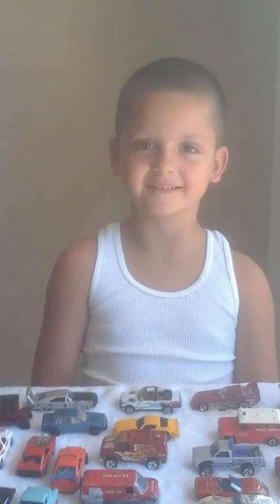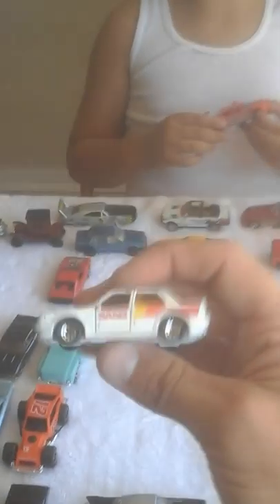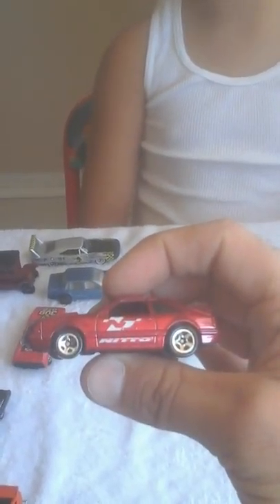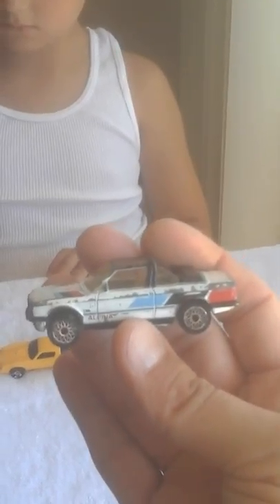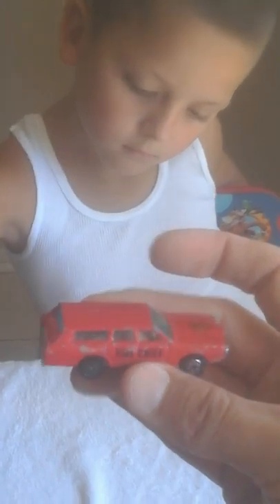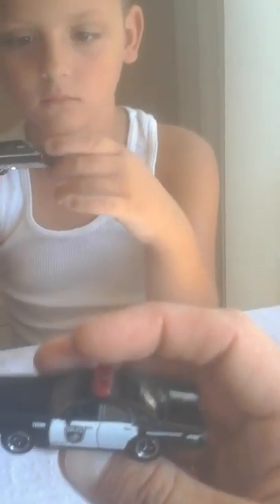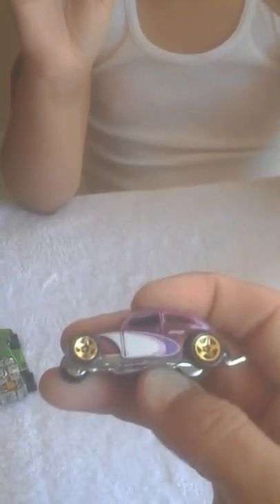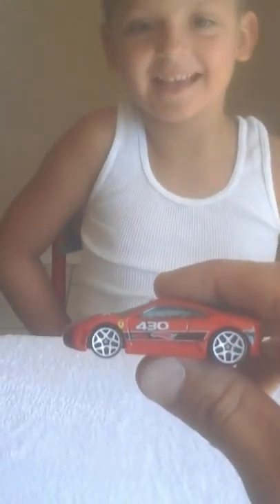"Tomica/Matchbox Superfast" Chuks Loose Die-cast Haul